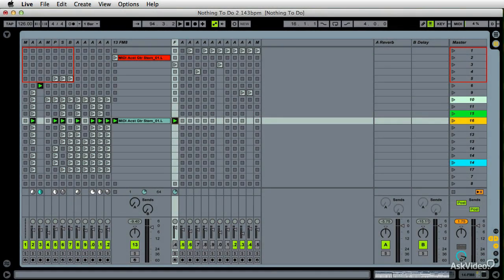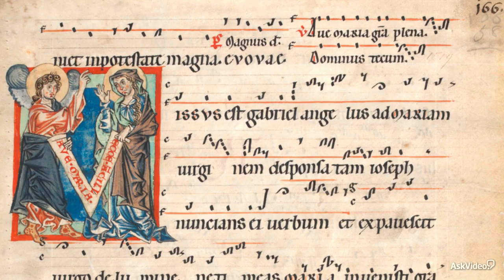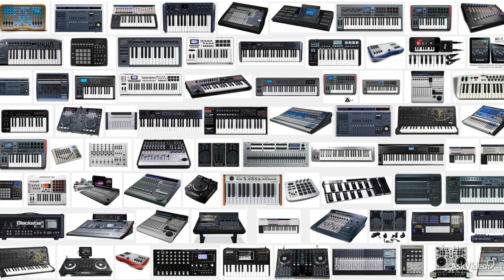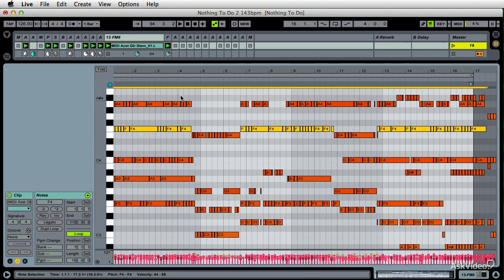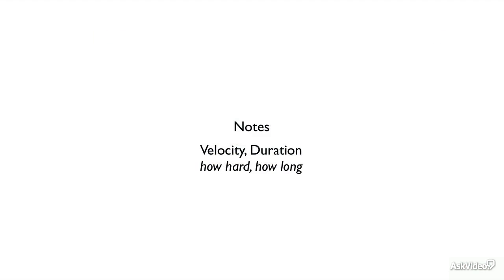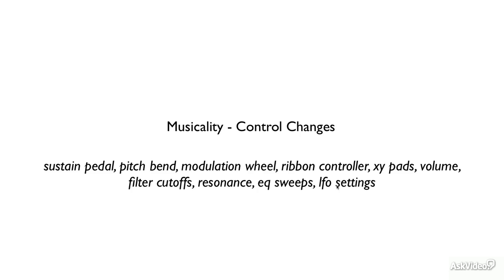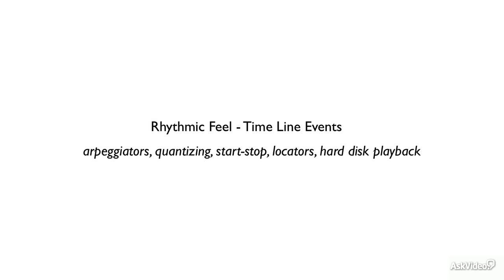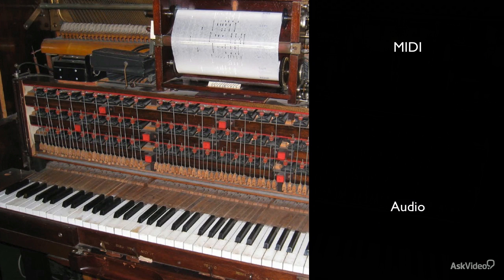Live 9 103: MIDI Recording and Effects - 1. Introduction to MIDI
Live 9 103: MIDI Recording and Effects by Bill Burgess
Video 1 of 34 for Live 9 103: MIDI Recording and Effects

MIDI, in Ableton Live 9, is the essential life-force of of this deep DAW. Its what makes Live tick and Bill Burgess has filled this course with tons of MIDI knowledge that is so insightful that it may change the way you compose, record and perform with Live.

This course starts off with one of the most intriguing looks at MIDI and the history of MIDI that has ever been created. This tutorial alone is worth the price of the course!

From there BIll jumps right into MIDI recording, overdubbing and automation. With the basics out on the table, you start getting into the grit of MIDI editing. Bill lays it all out, delivering a buffet of very cool techniques.

Next up, you get a some very hip MIDI tips custom-made for songwriters. These are designed to help you get you ideas into Live fast  without getting burdened with extraneous diversions!

From there, youre off to MIDI FX where you get inside knowledge on all the very innovative transformations you can hookup to supercharge, arpeggiate, randomize and destroy any MIDI data in sight! Bill completes the adventure with a tasty little section on controllers, outboard synths and iOS integration.

So kick off your shoes and spend some time with the entertaining Bill Burgess and learn a ton about MIDI in Ableton Live at the same time!